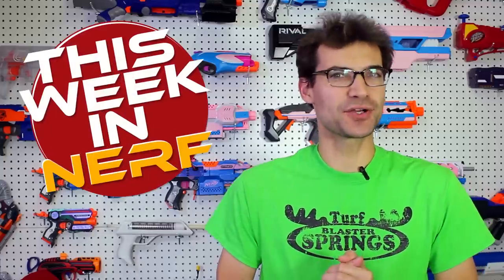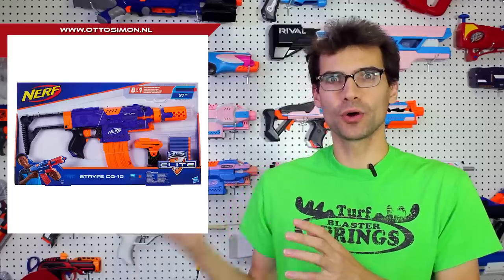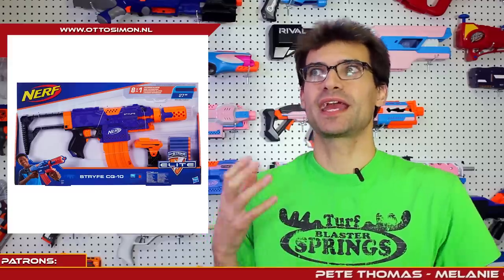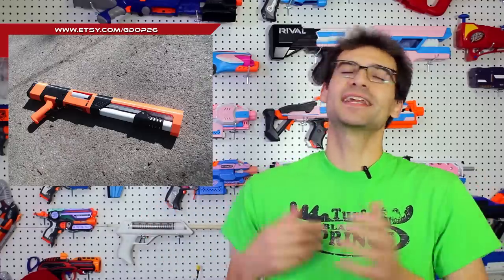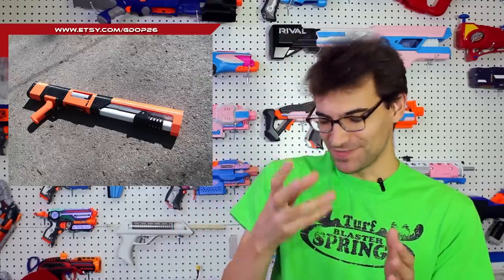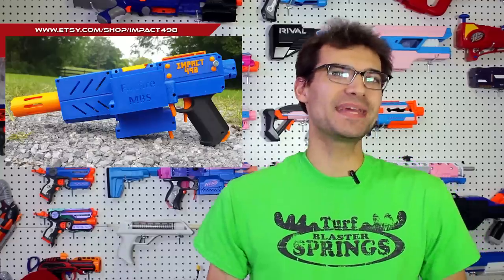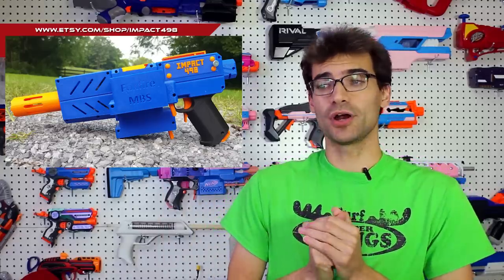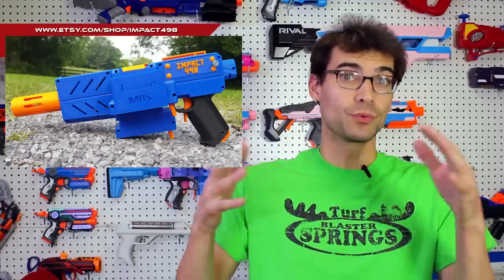NEW Stryfe CQ-10! Modular JET Blaster! Community Blasters! This Week In Nerf News #73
Spring Thunder
Foxfire MBS
Mod of the Week - ritzcracr - Rival Phantom Core Praetorian Blaster/comments/98l1u5/rival_phantom_core_praetorian_ready_for_duty/

Jangular
1769 Hillsdale Ave. # 54419